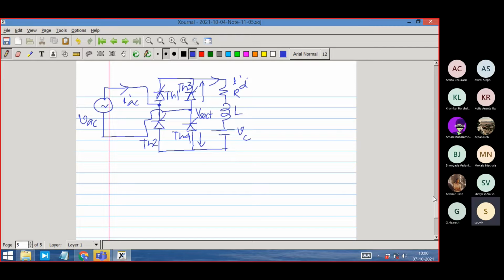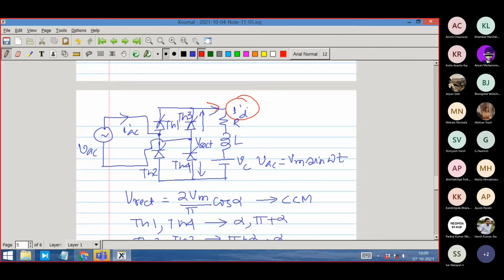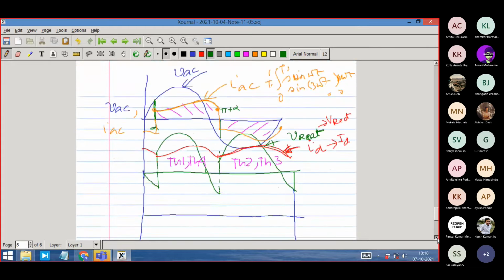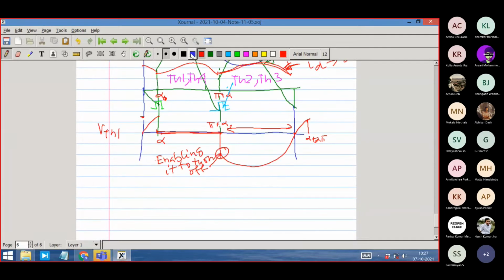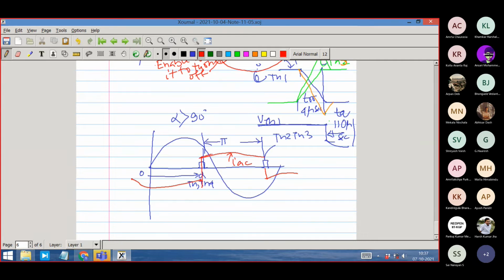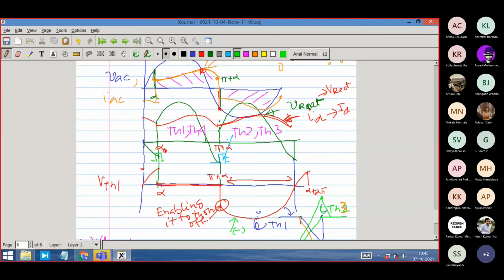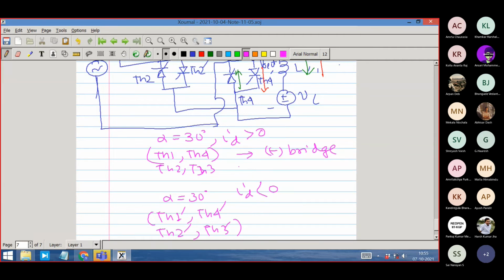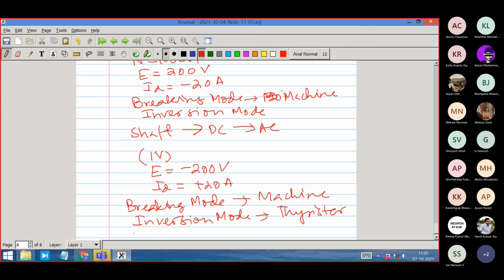Lec 15 Oct 6